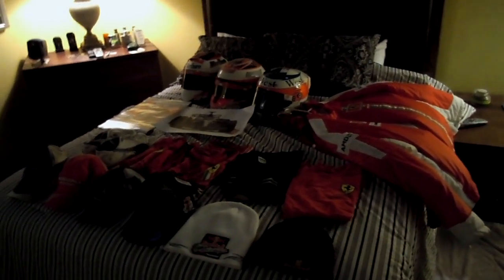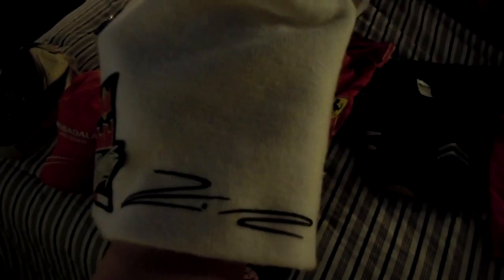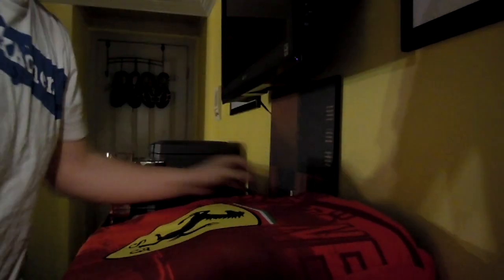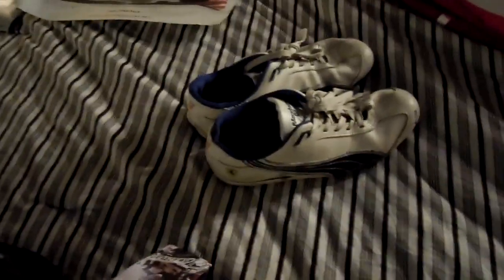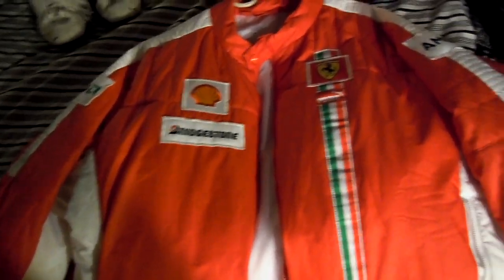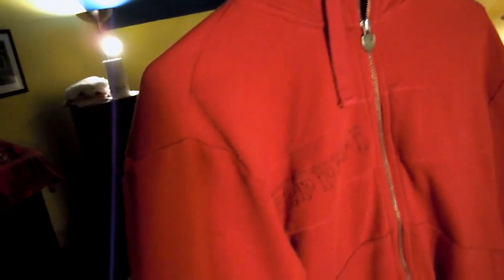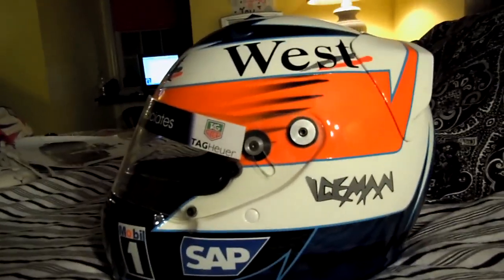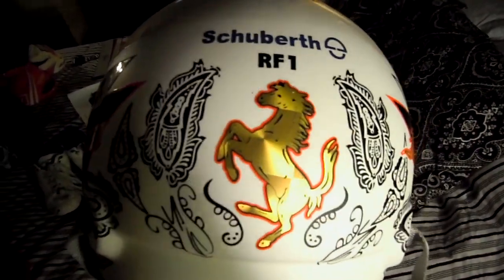My Kimi Raikkonen Collection Pt.2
Me just going over my collection of Kimi Raikkonen stuff that I've collected over the years